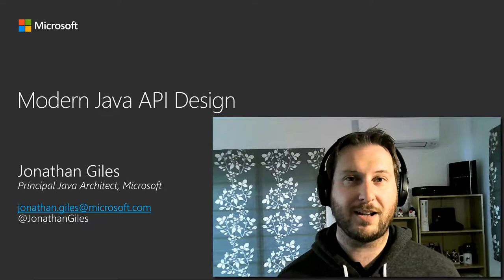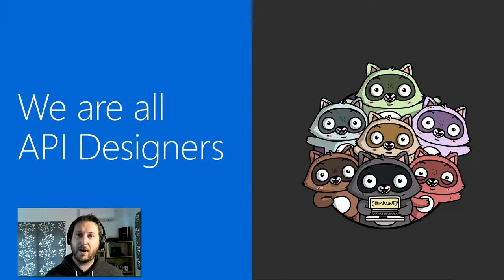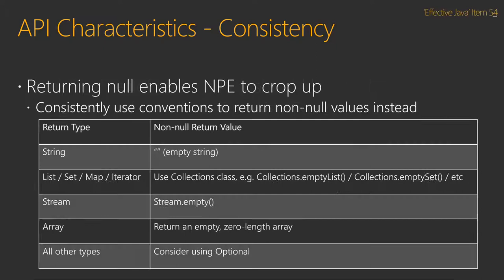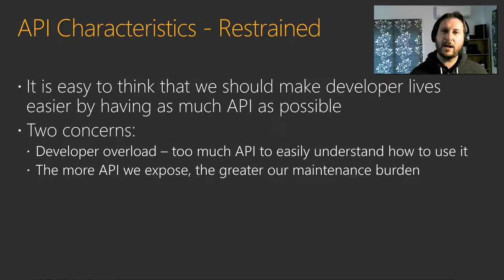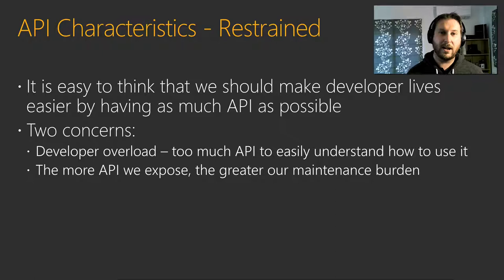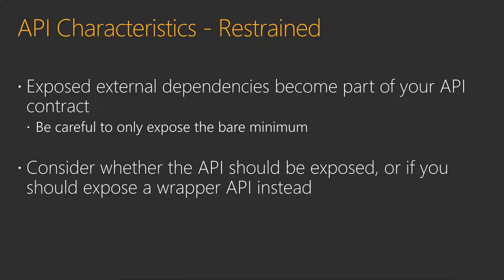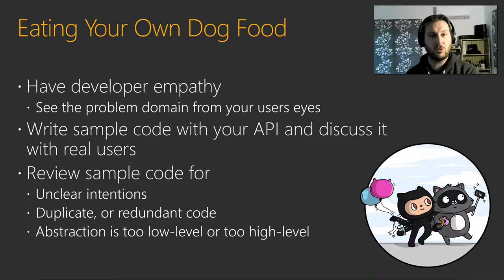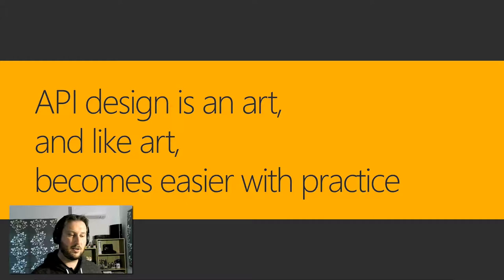Modern Java API Design by Jonathan Giles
As developers we build on the shoulders of giants - using APIs developed by others to propel ourselves further forward. Frequently we also find ourselves in the position where we must provide our own APIs for other developers to use. Building a Java API is not without perils - we must know the features of the language extremely well, we must understand the implications of breaking compatibility, we must own many other responsibilities such as creating excellent documentation, and most importantly, we must practice restraint. This presentation will touch on some of the considerations that should be made when designing an API, and point to other places to learn more.

Jonathan Giles, Microsoft

Presented at Jfokus conference 9th February 2021.